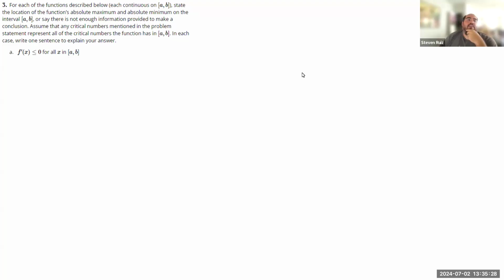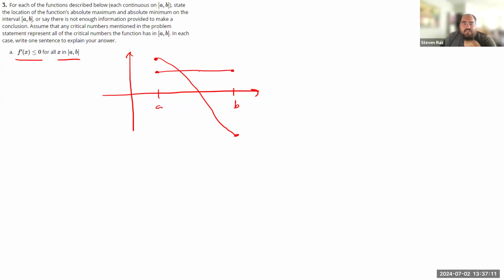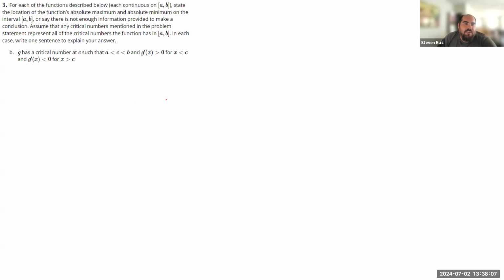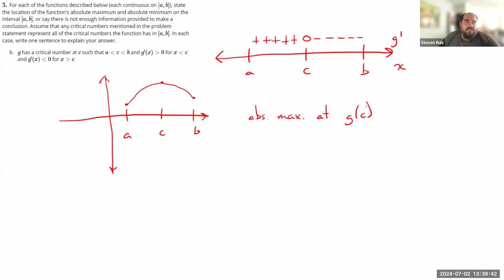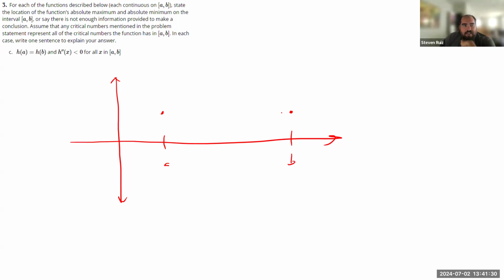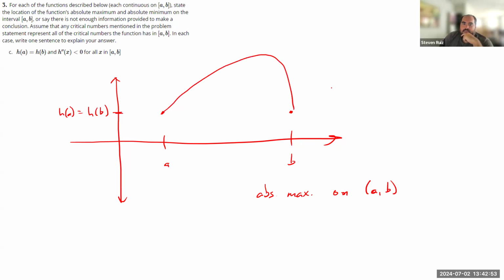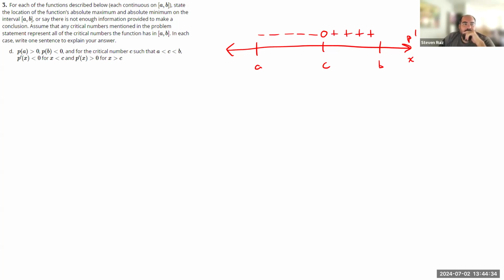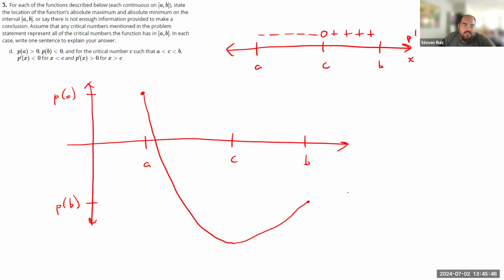MAT 221 - Summer 2024 - Exercise 3.3.3